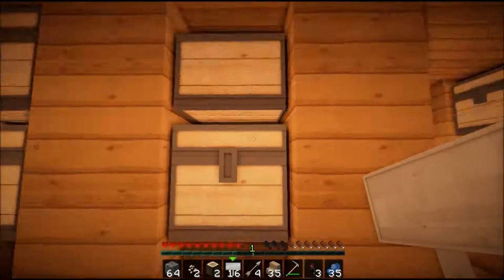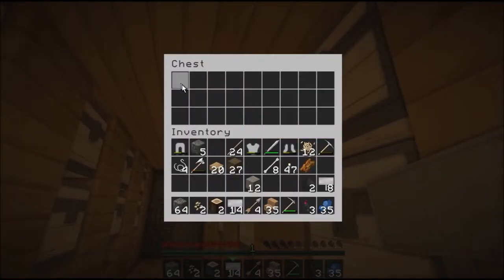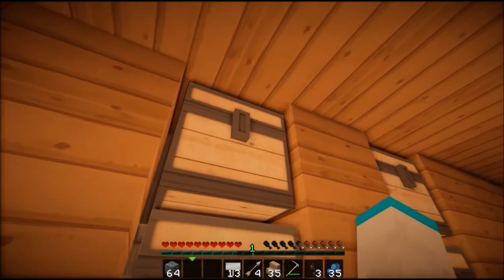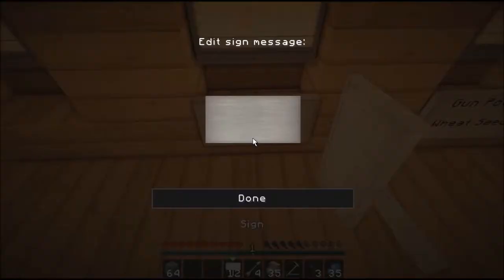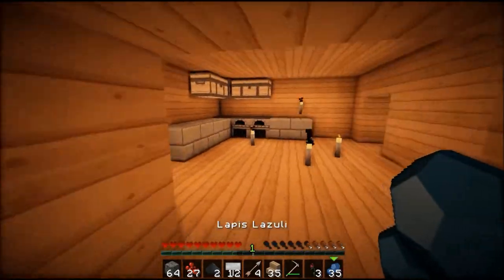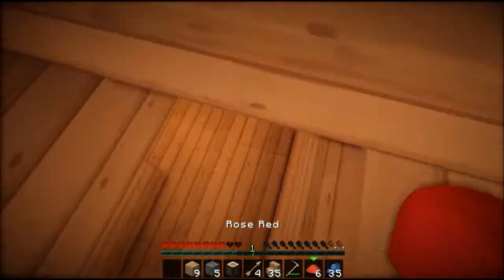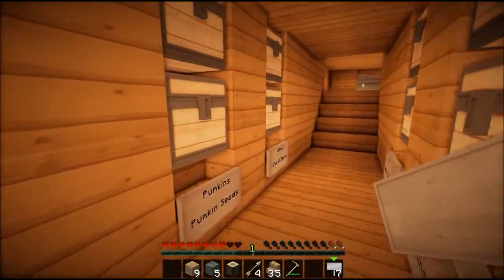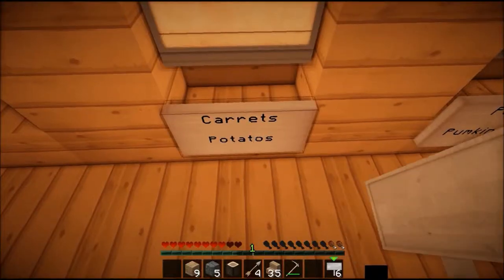Survival Craft Episode 15